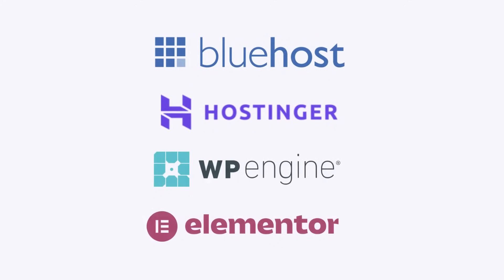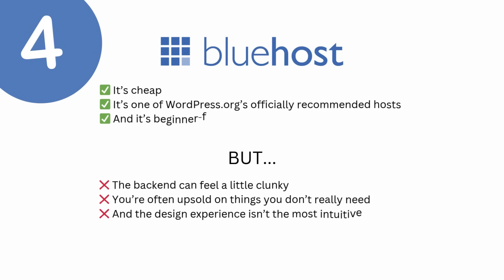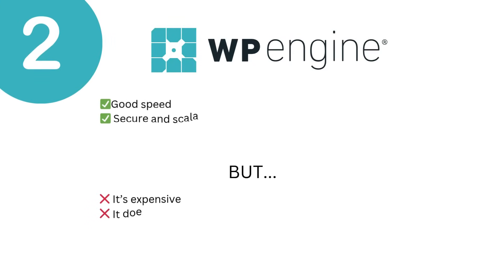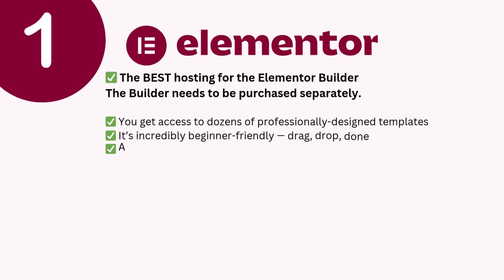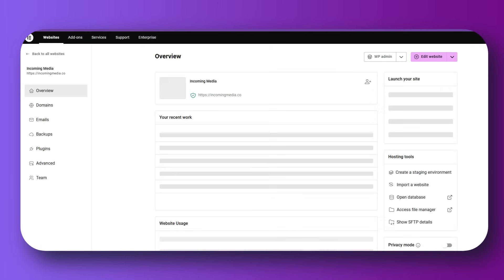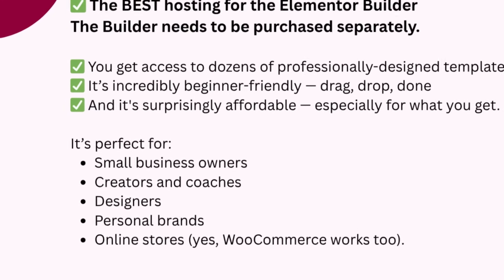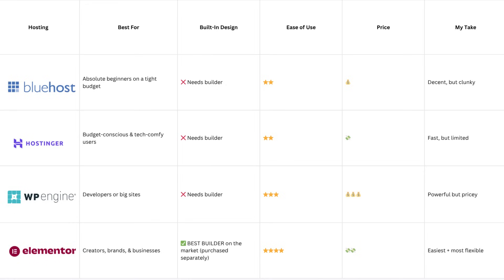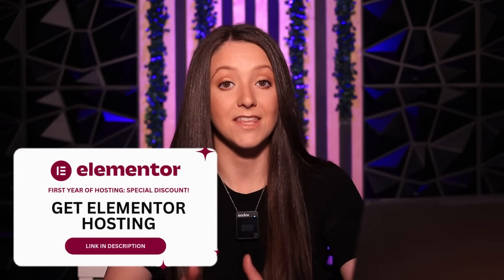Elementor vs Bluehost vs Hostinger vs WP Engine: Best WordPress Hosting for Website Building (2025)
🌐 Trying to build a WordPress website but overwhelmed by hosting options? In this video, I compare Elementor Hosting, Bluehost, Hostinger, and WP Engine — to help you choose the BEST hosting platform for your business, personal brand, or freelance website in 2025.

➡️ You'll learn:
• What hosting even is (explained simply)
• Pros & cons of each platform
• Which host is best for beginners, creatives, developers, or small business owners
• The host I actually use (and why!)
• Plus: How to join my private Elementor web design community 🎉

💡 Whether you’re just getting started or looking to upgrade, this comparison will save you time, money, and frustration!

👇 Start your Elementor Hosting account here + get free access to my private community:

🎓 Want to learn website design with Elementor?
Join my free private group INCOMING DESIGN with:
• Exclusive courses
• Free Elementor templates
• Supportive community
• Live sessions to grow your income & skills

💖 Want to start a WEB DESIGN AGENCY? 💻